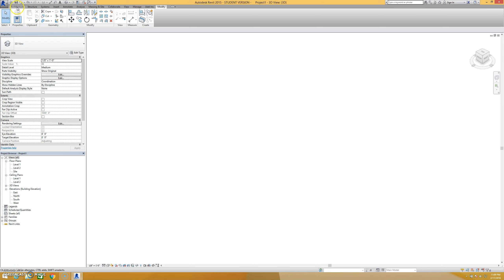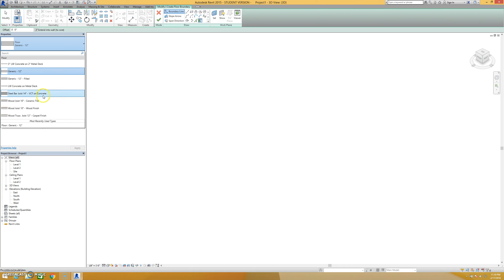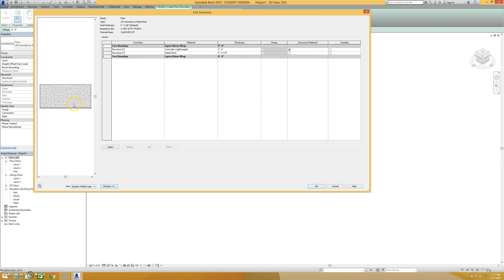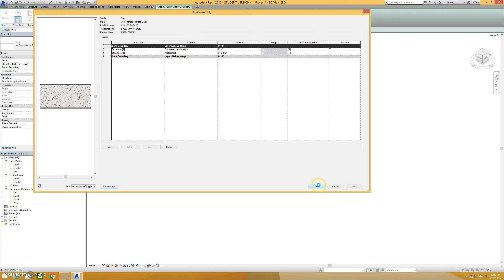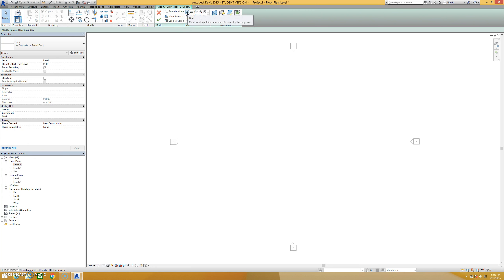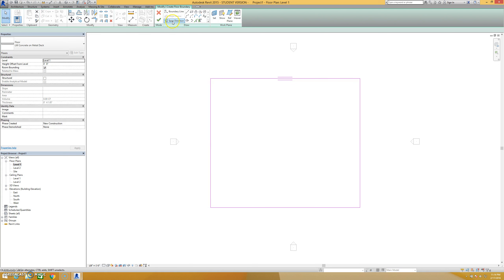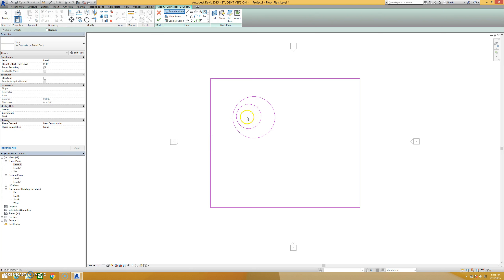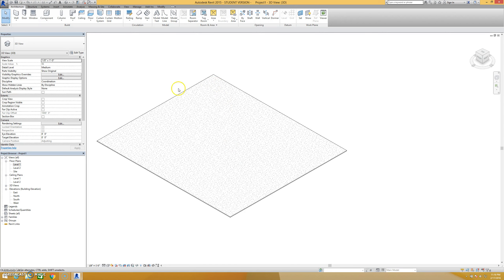Floors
How to make a basic floor in Revit 2015, including a look at changing floor layers.